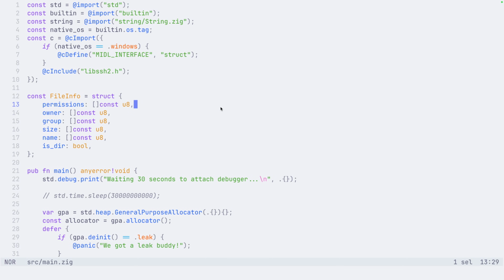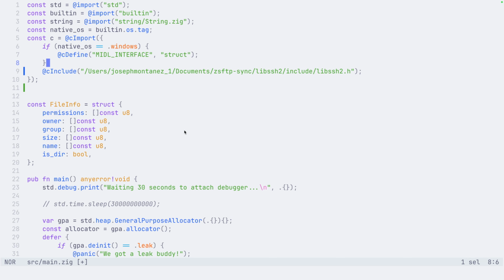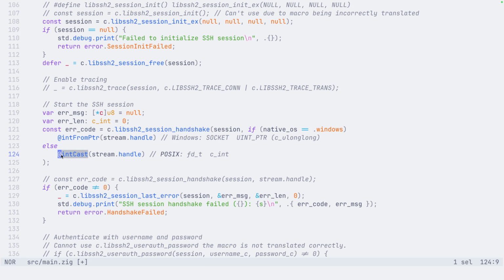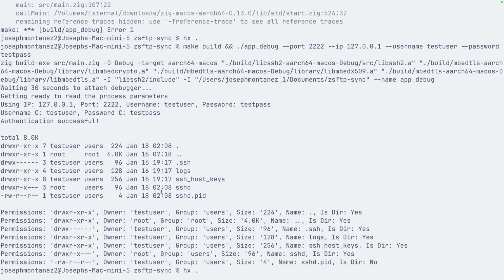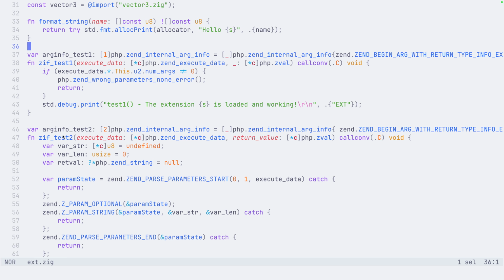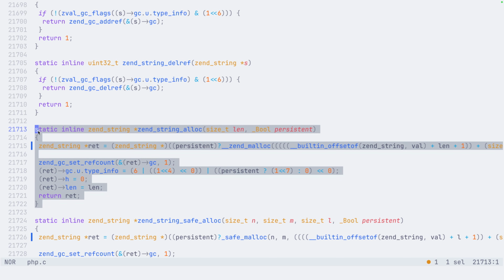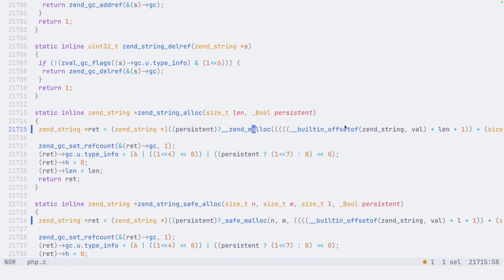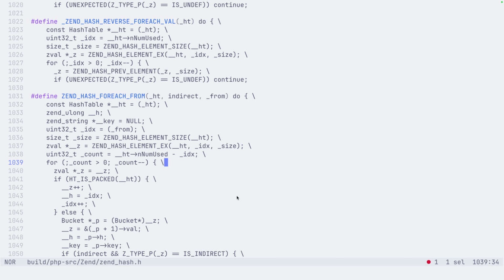Integrating C Libraries Into Zig - What To Expect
Are you a masochist? Then this might be the part of Zig you love the most!